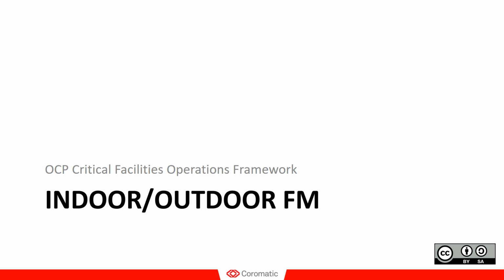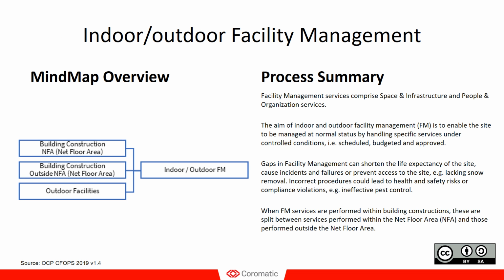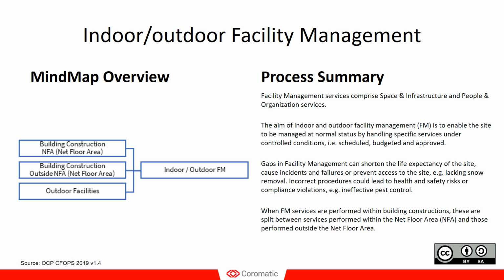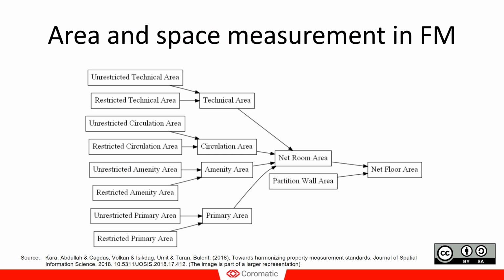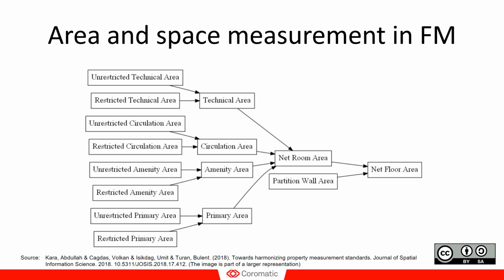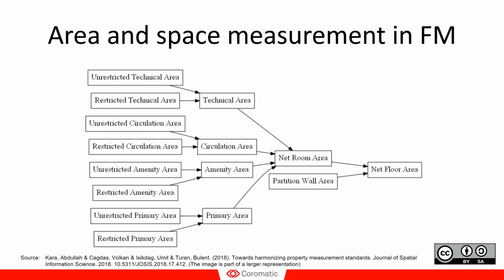12 OCP Indoor/outdoor FM